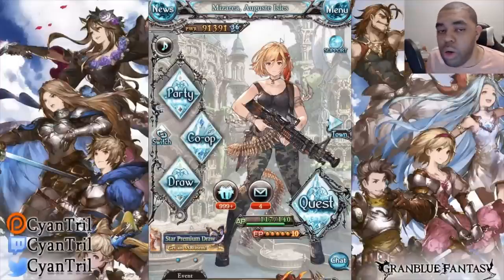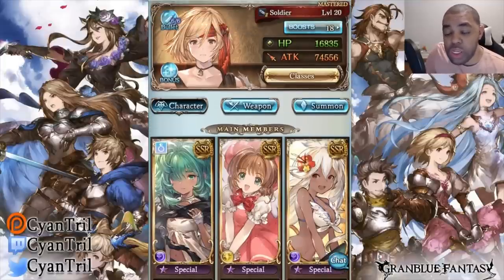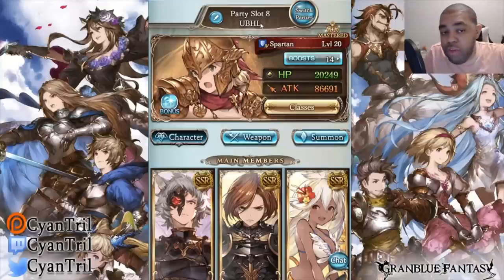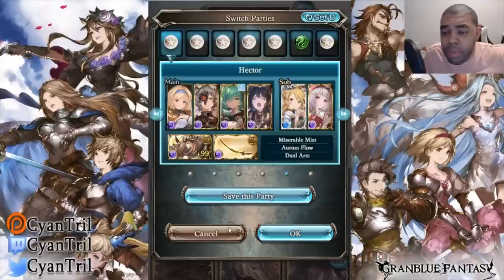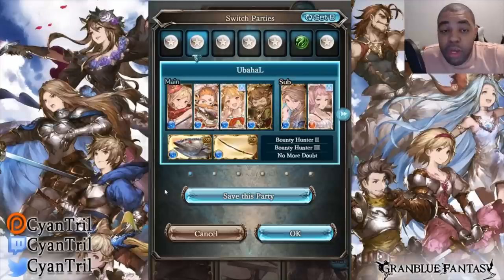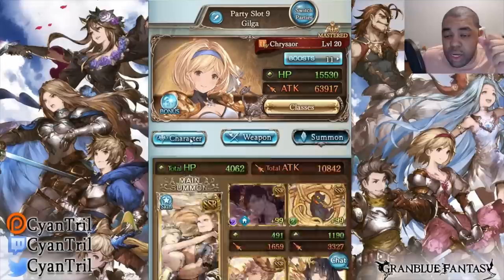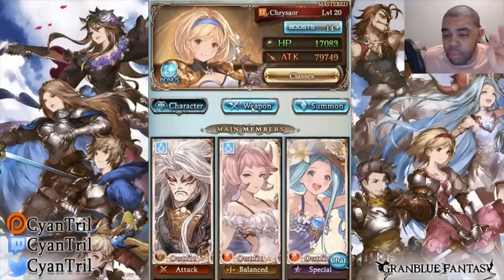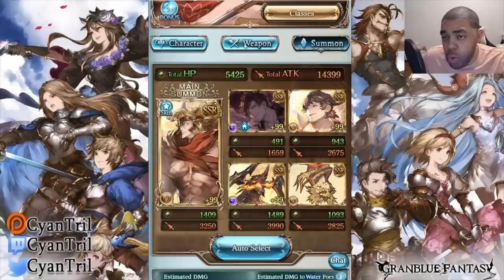My Granblue Fantasy Weapon Loadouts/Pools [January 2020 Edition]